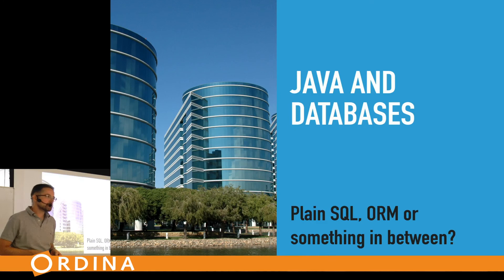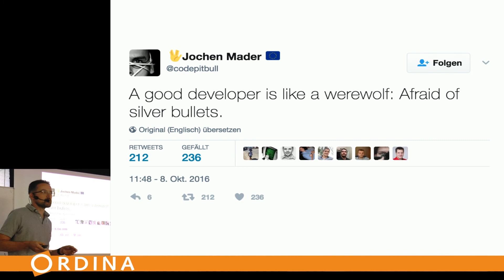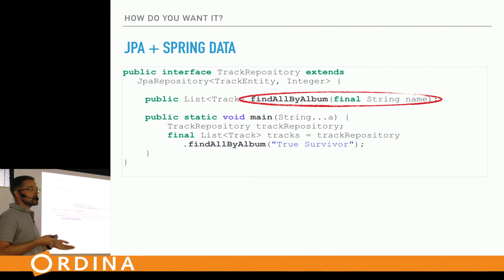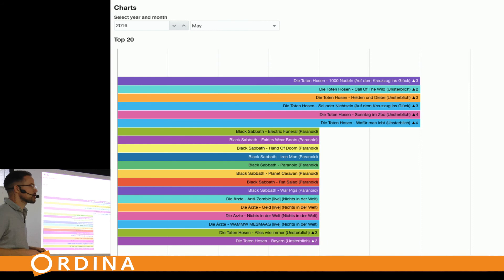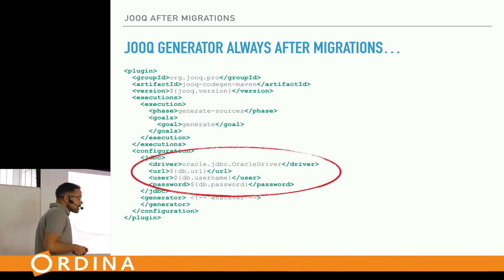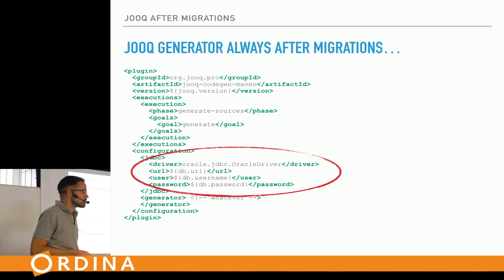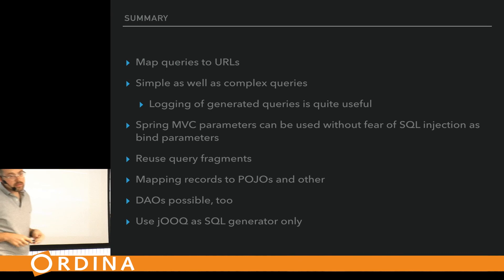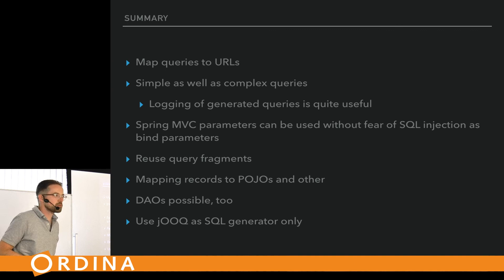Live with your SQL-fetish and choose the right tool for the job by Michael Simons